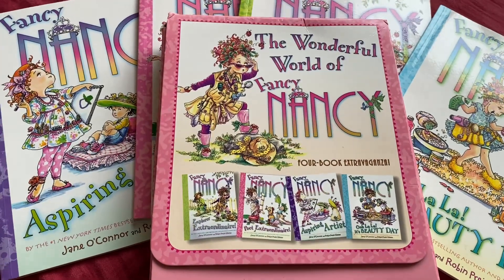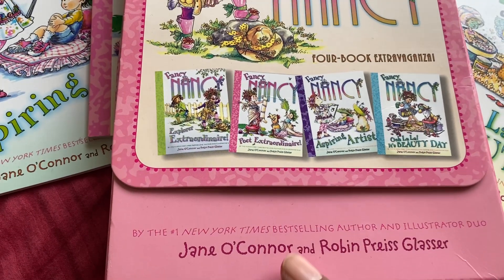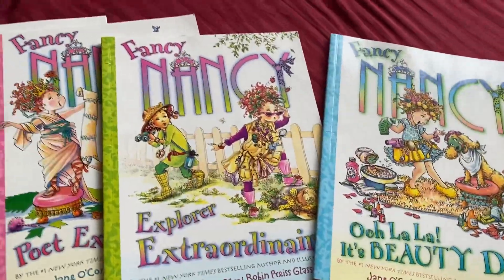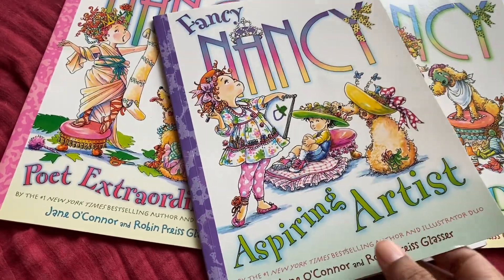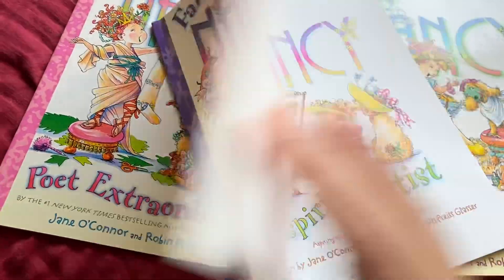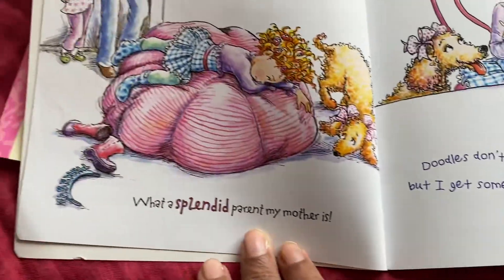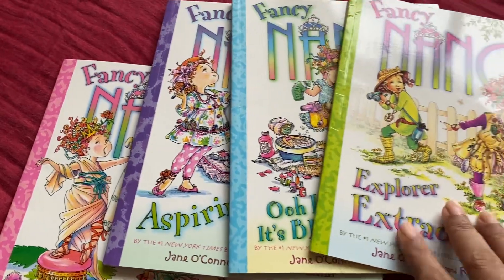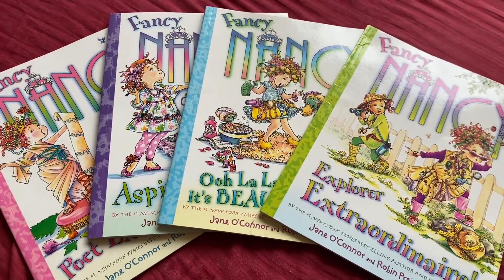Fancy Nancy - set of 4 collection (book review)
Fancy Nancy . Sneak peak of inside the collection of 4
Book review ..
Book suitable for 4yrs to 8-10 yrs